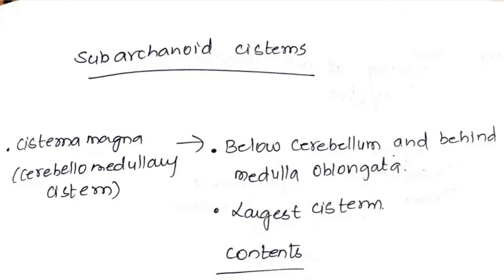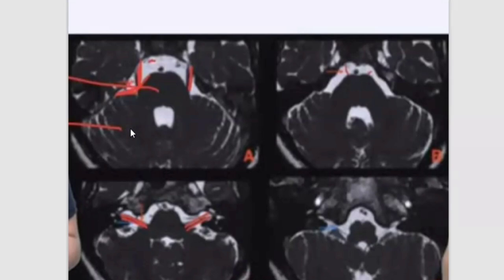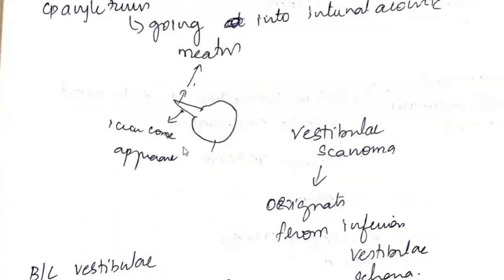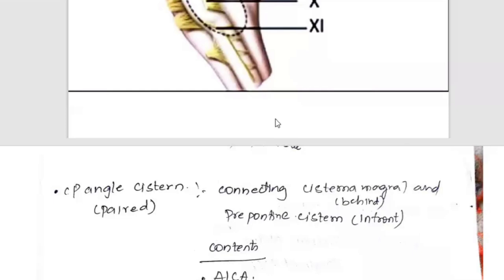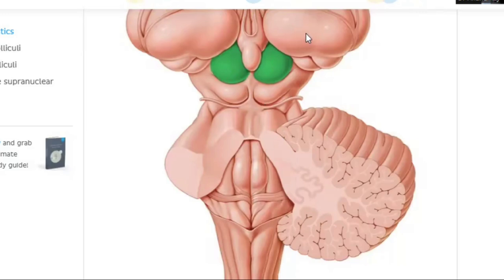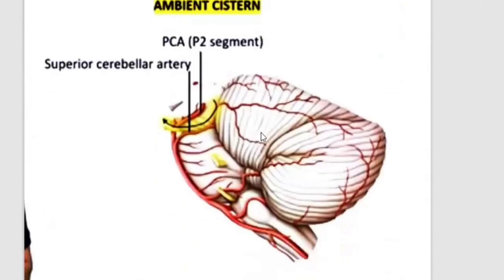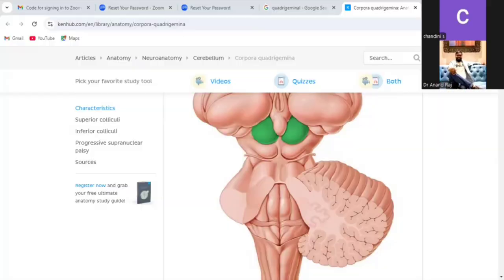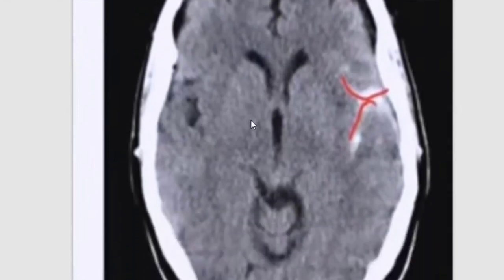Cisterns of brain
This  vedio has detailed explanation of cisterns of brain for Neurosurgery residents